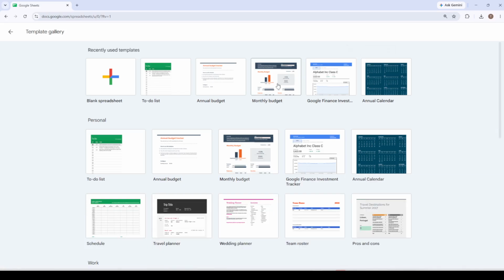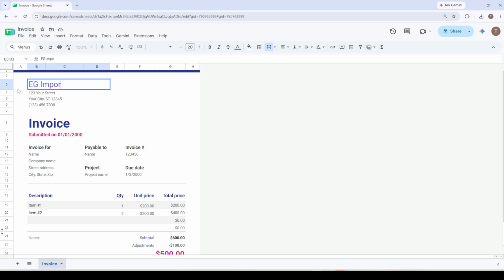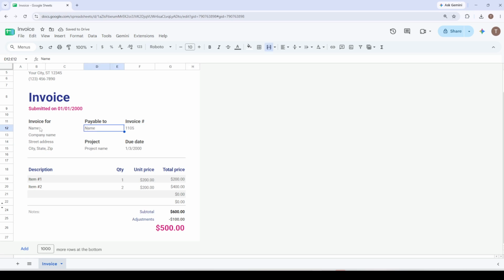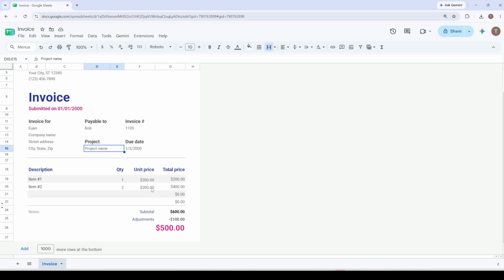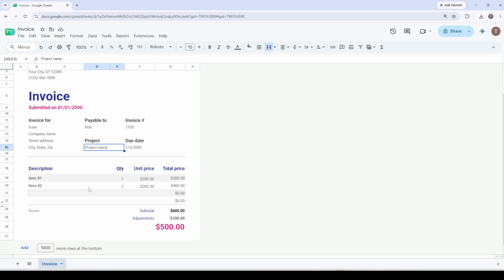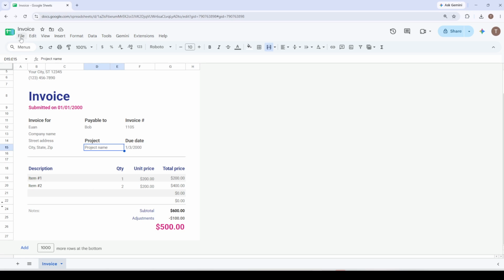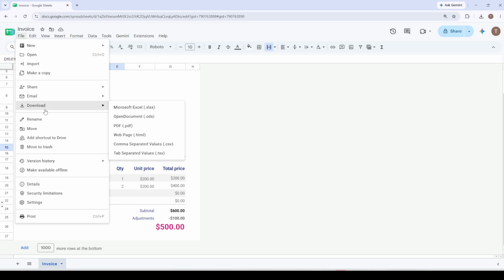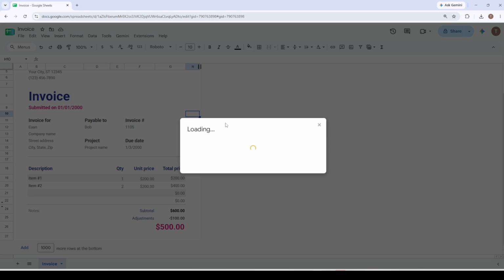Create Invoices In Google Sheets [Step by Step]